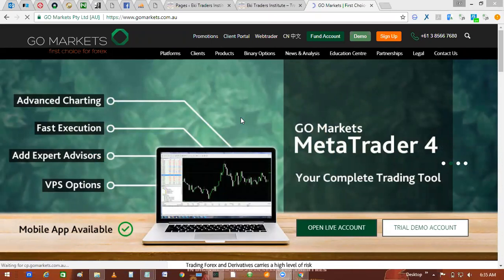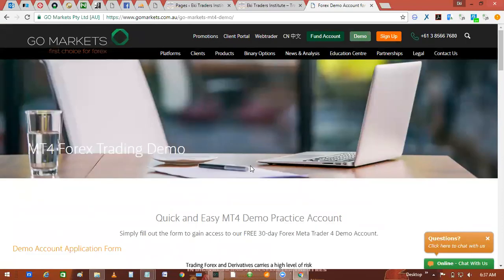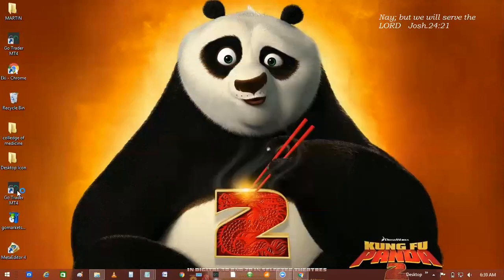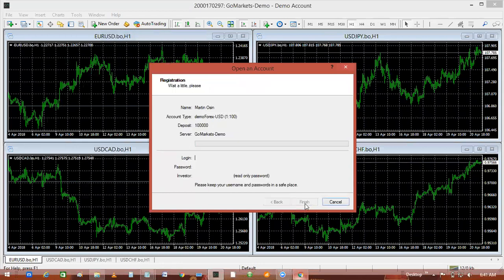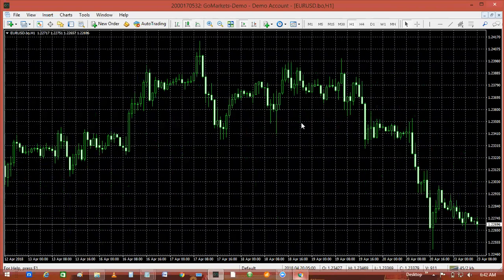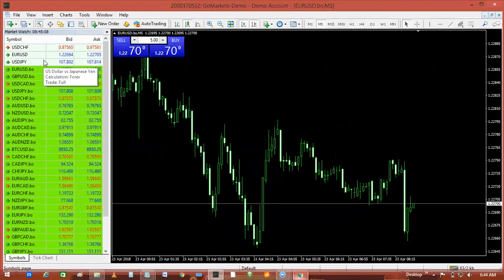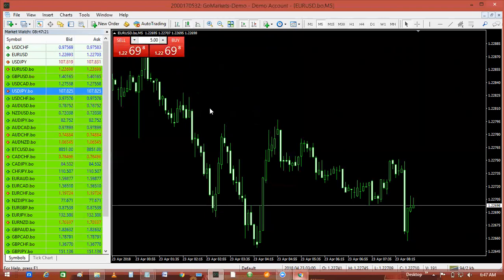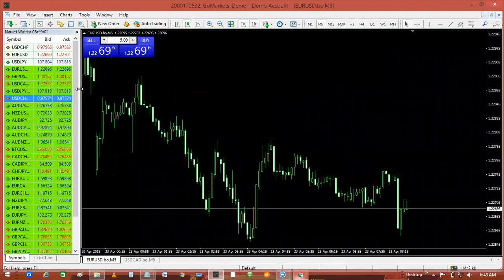Video 1_How to Install MetaTrader4 for Windows:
Eki Traders Institute (ETI)
Forex Market Trading and Investor Education Beyond Borders.

This video explains how to install MetaTrader4 Forex trading platform on Windows PC, for both Forex and Binary Options.